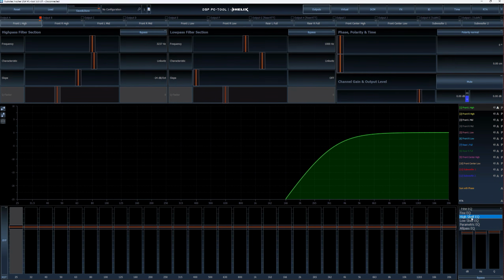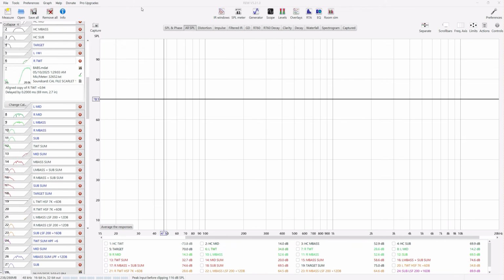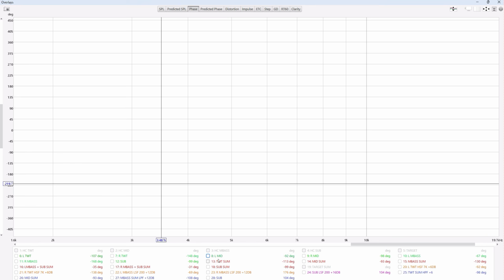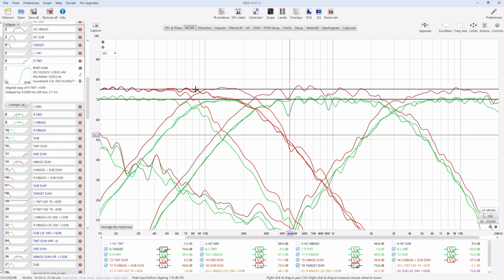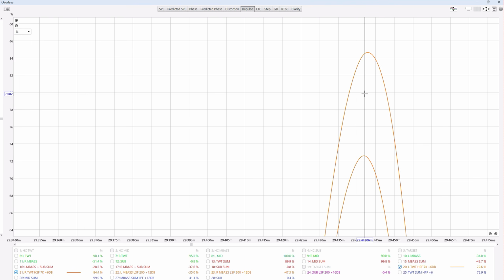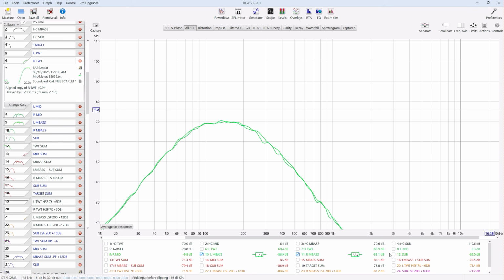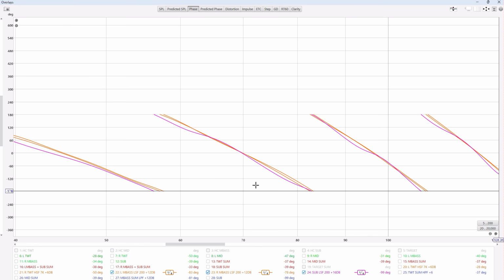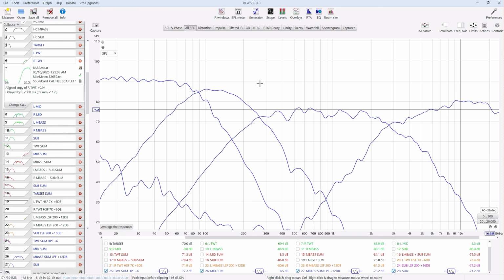VIEWERS QUESTION - SHELF FILTERS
Today's viewers questions comes from bsbabcock (aka babs) who wanted to know if low shelf and high shelf filters mess up your time alignment and phase?    He has had success with tuning to a flat target curve.  Less see if adding high and low shelf filters after tuning, will make a mess of your tune or not !!